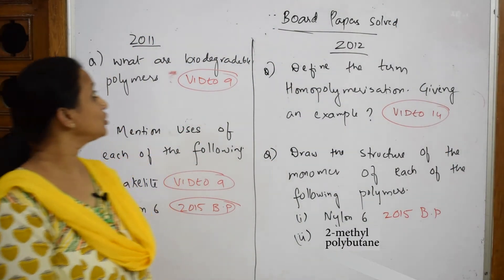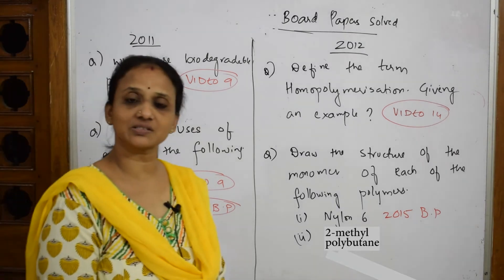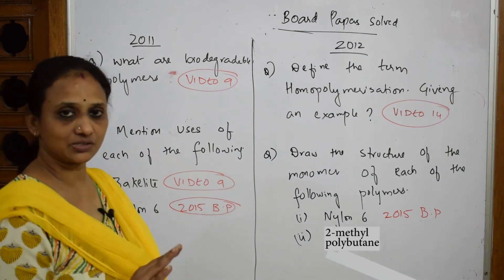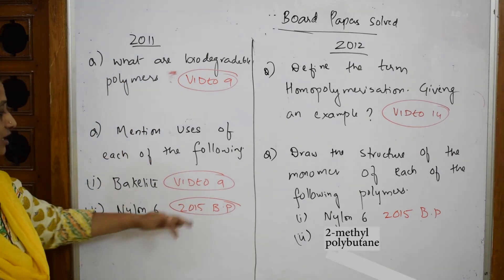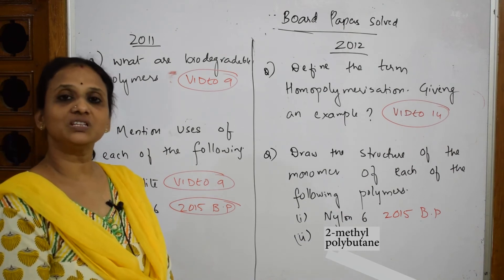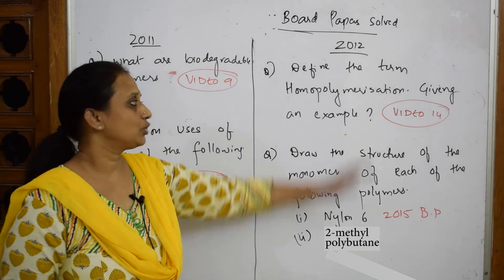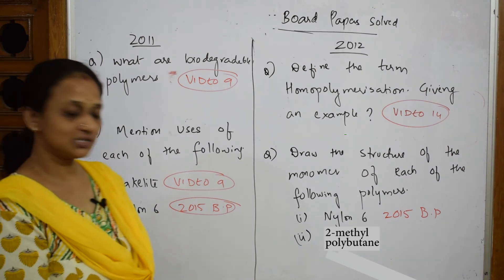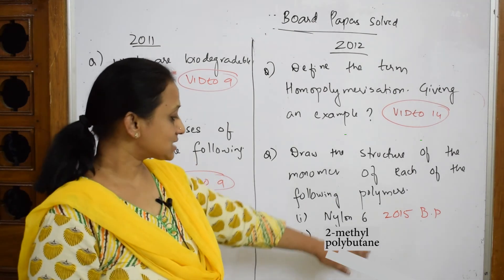Polymers Solved 2011 , 2012 Board Questions | Unit 15 | Class 12 CBSE chemistry